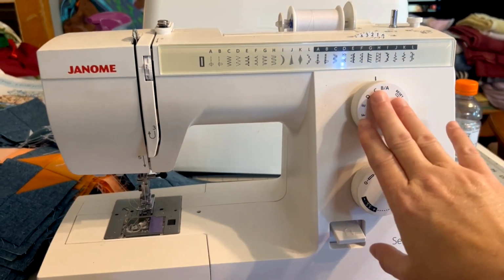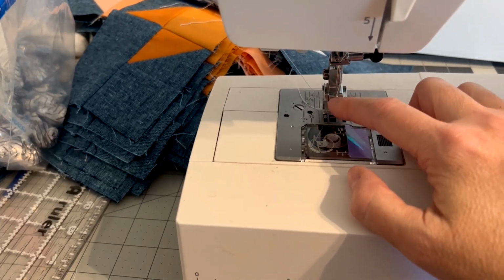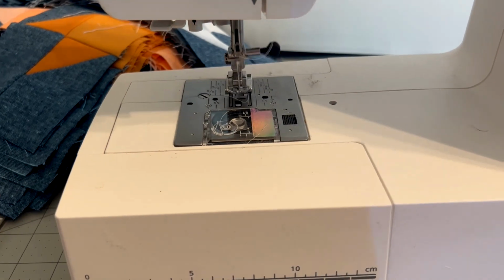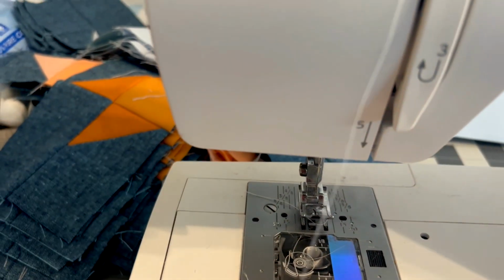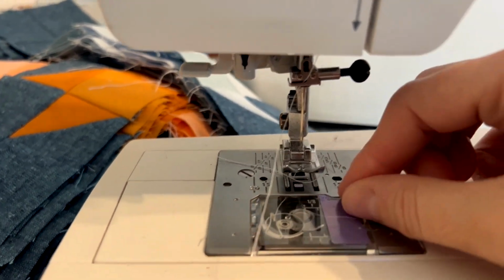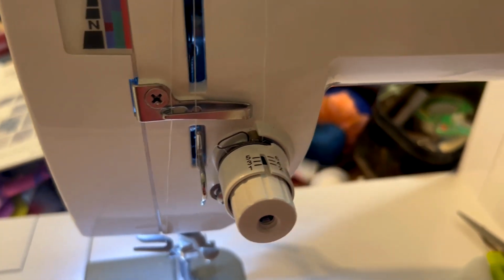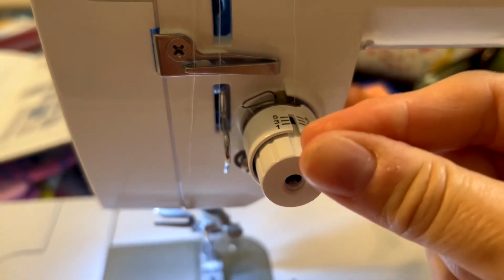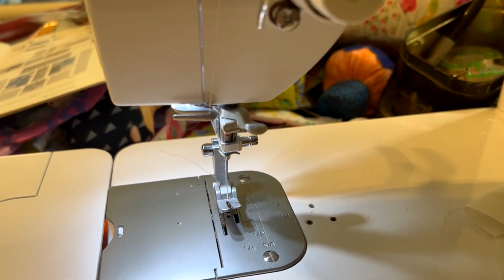Threading A Sewing Machine